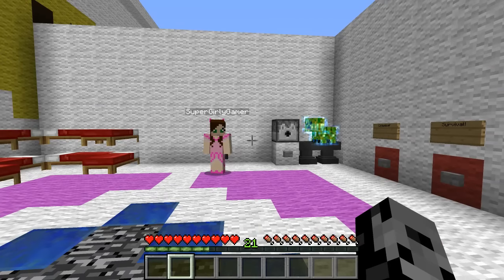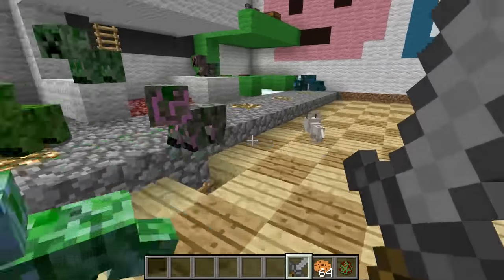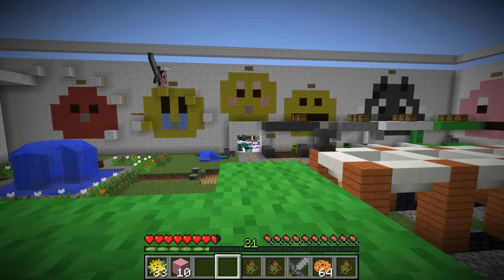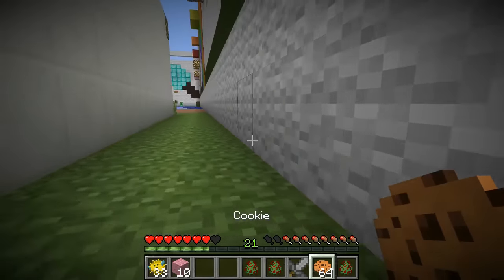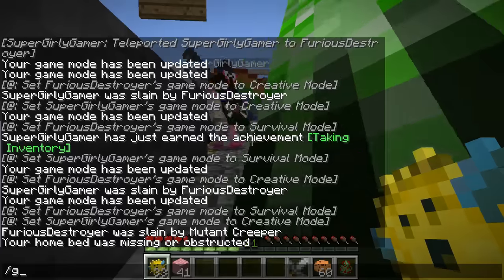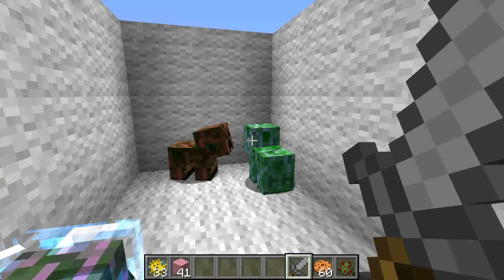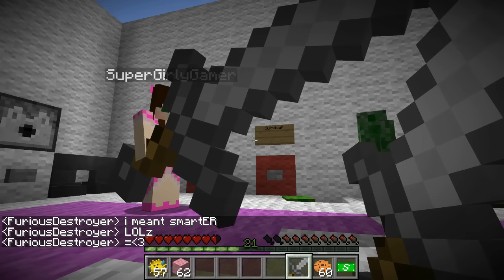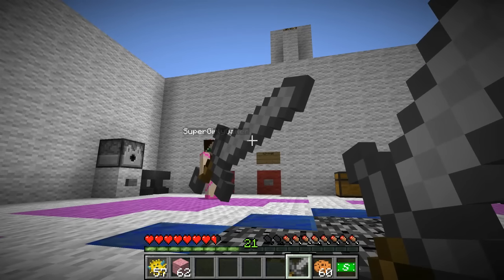Minecraft: CUTE CREEPERS HIDE AND SEEK!! - Morph Hide And Seek - Modded Mini-Game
We are playing Morph Hide and Seek and morphing into Creepers!

RULES
- 3 Rounds Each, 20 Seconds To Hide
- Seeker In Creative Mod & Hider In Survival
- 2.5 Minute Rounds
- At 1 Minute You MUST start moving
- 1 Point Per Round

In this Creepers Morph Hide and Seek Modded Mini-Game:
We are hiding while morphed into Creepers on this epic Kawaii map!